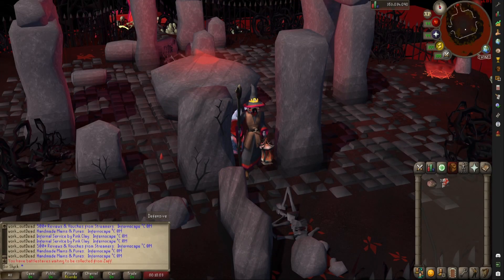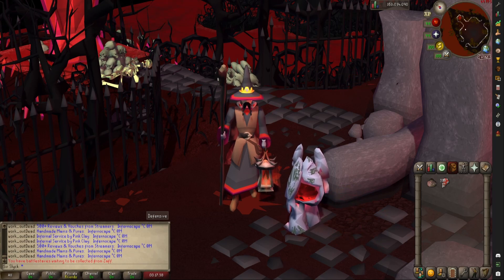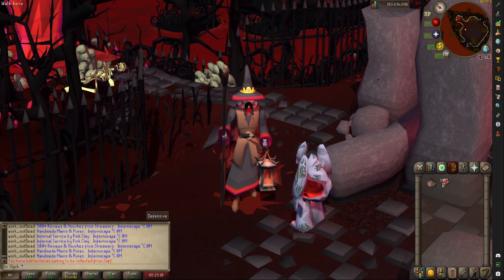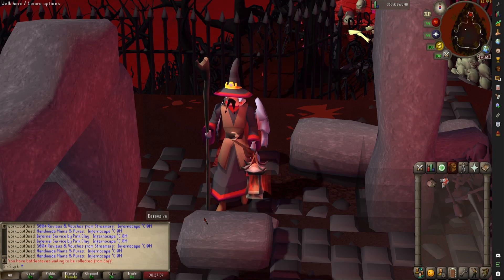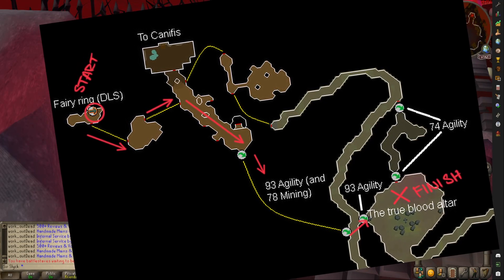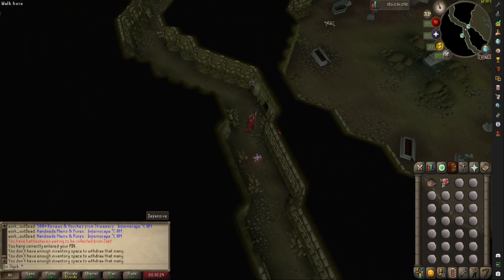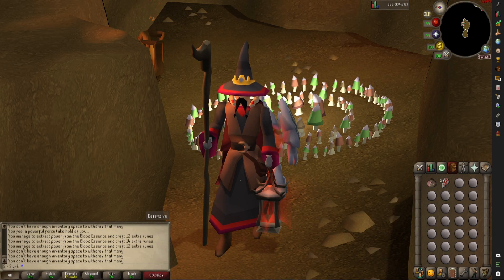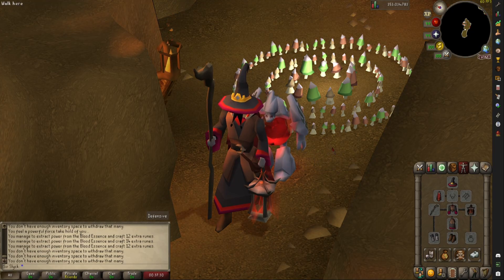OldSchool Runescape - Blood runecrafting at True Blood Altar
A short guide to crafting blood runes by running directly to the True Blood altar